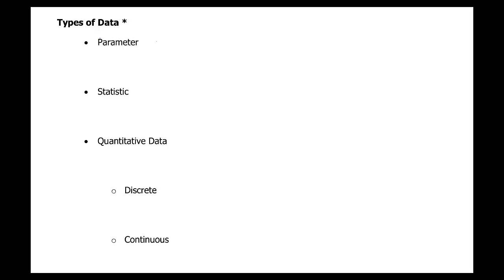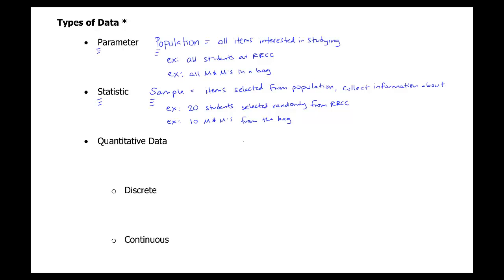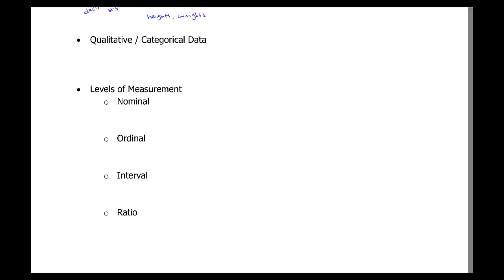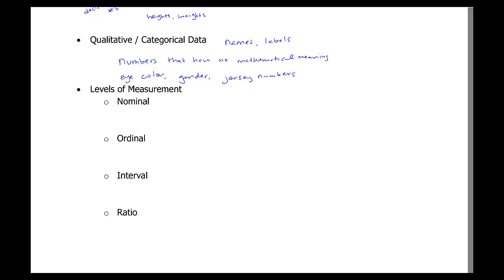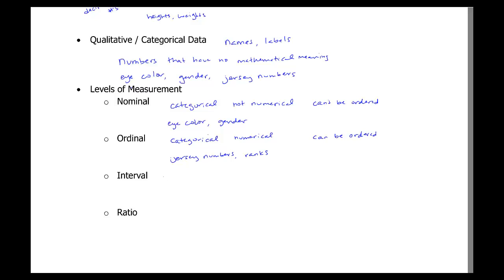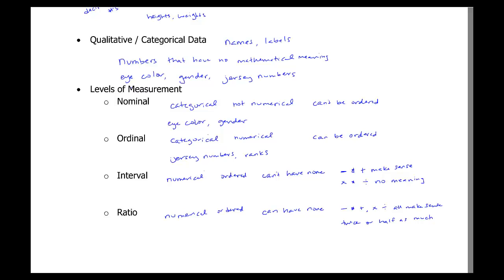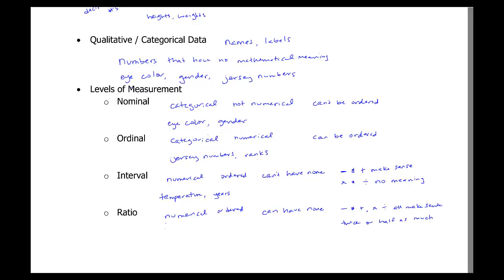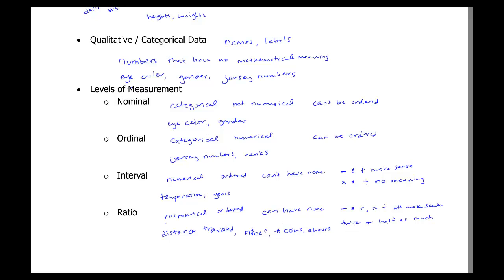Types of Data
Description of types of data, including parameter, statistic, quantitative-discrete, quantitative-continuous, qualitative, nominal, ordinal, interval, and ratio.